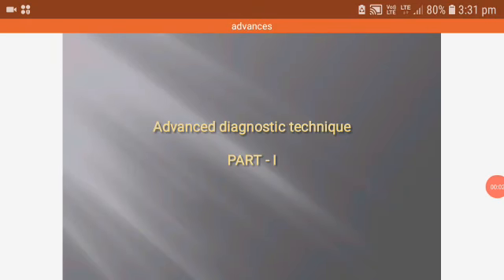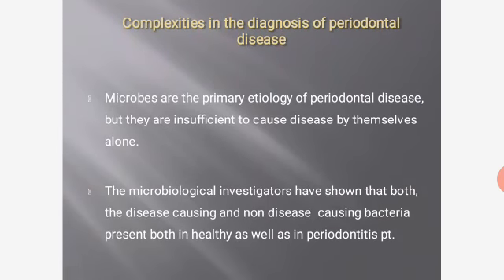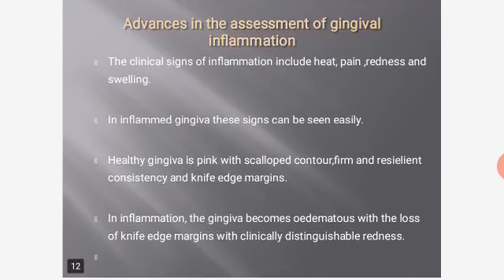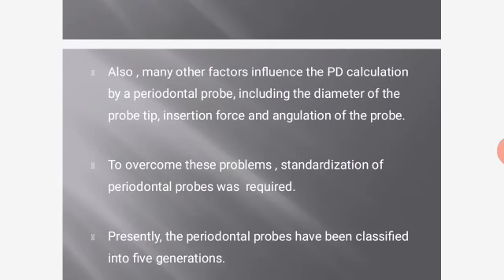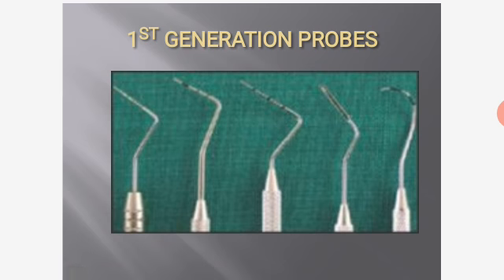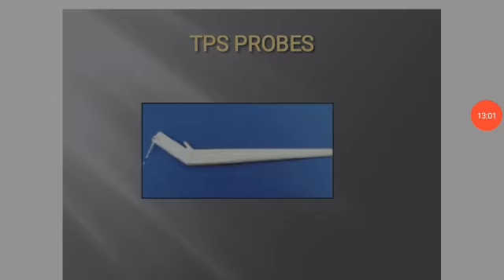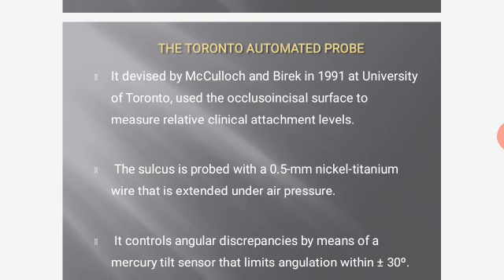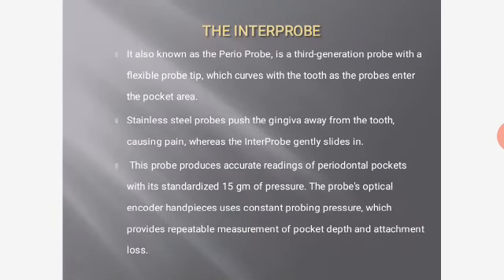Revision Topic of Periodontology